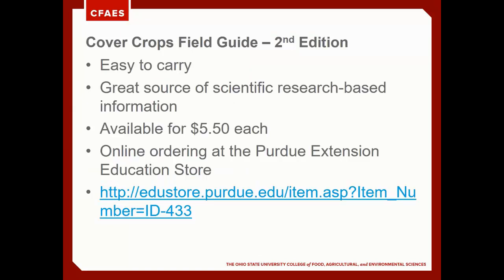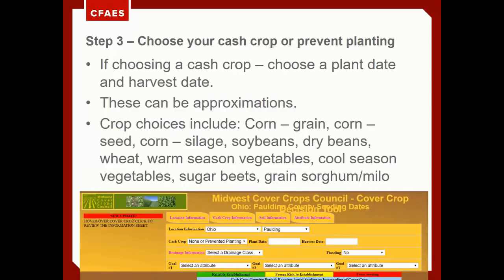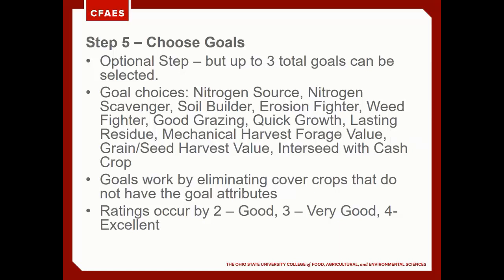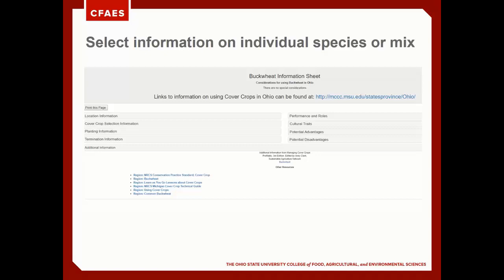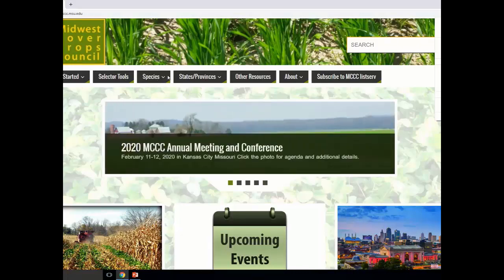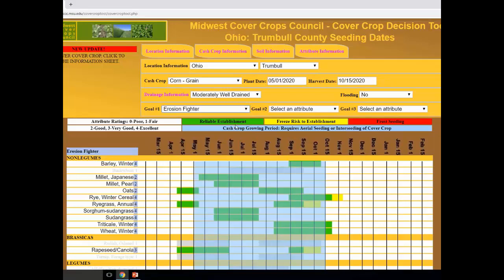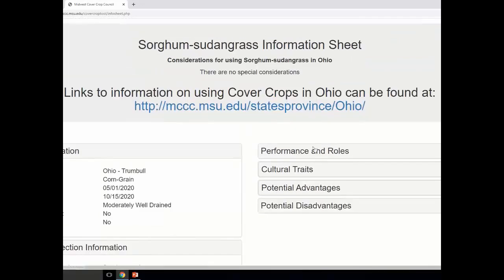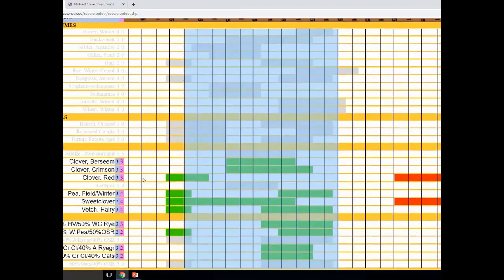Sarah Noggle - Cover Crop Decision Tool Selector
Cover Crop Decision Tool Selector - Sarah Noggle, OSU Extension, from the 2020 Conservation Tillage and Technology Conference, held March 3-4, 2020, Ada, OH, USA.